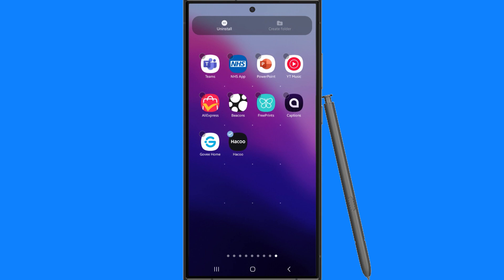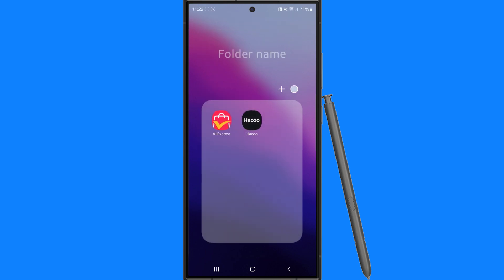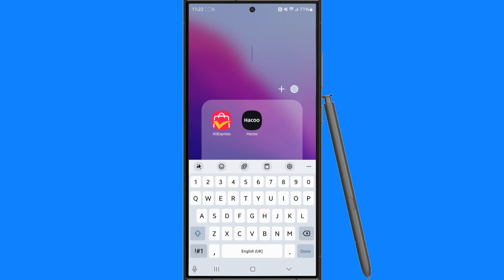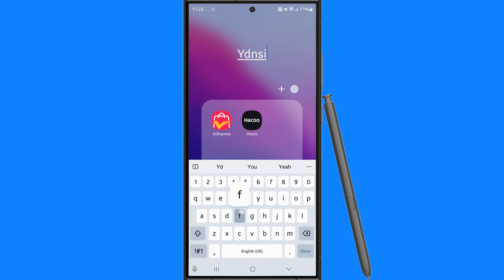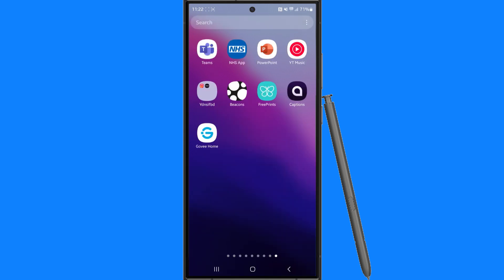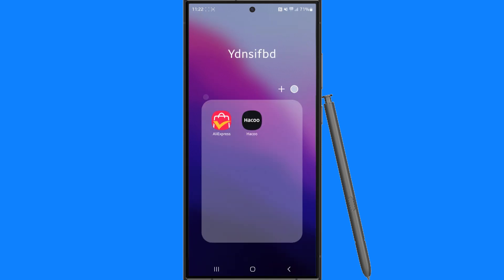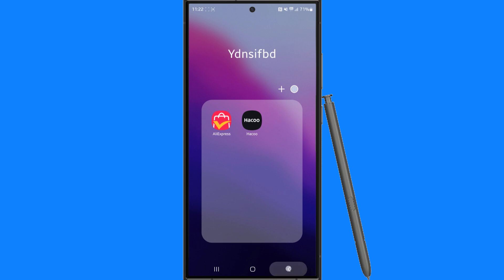How to Create A Folder on Samsung Phone